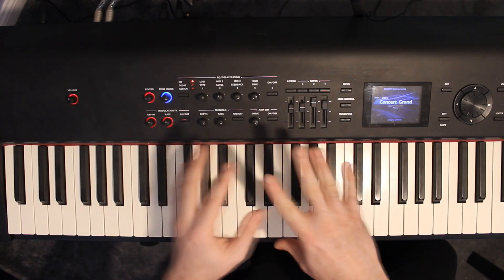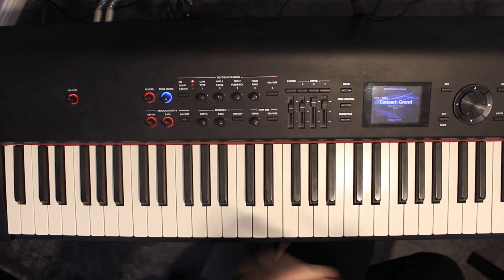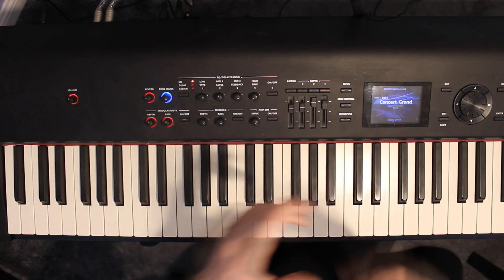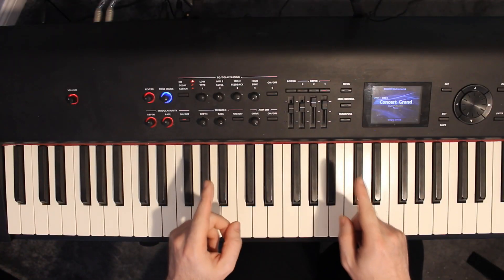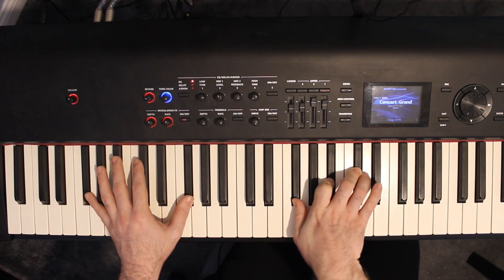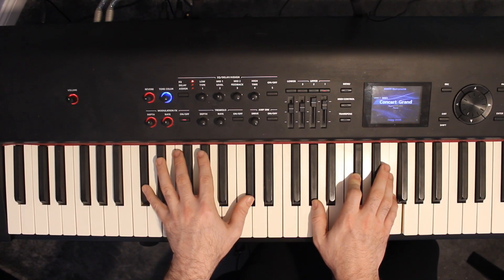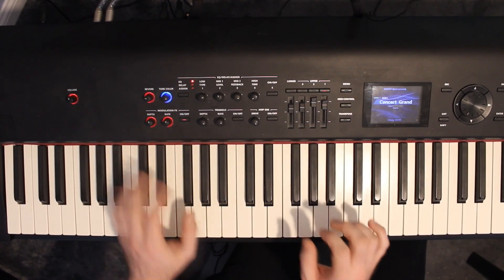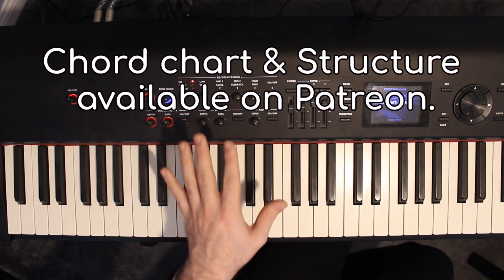Hello - GROUPLOVE Piano Tutorial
This tutorial will help you learn the chords for Hello by GROUPLOVE.